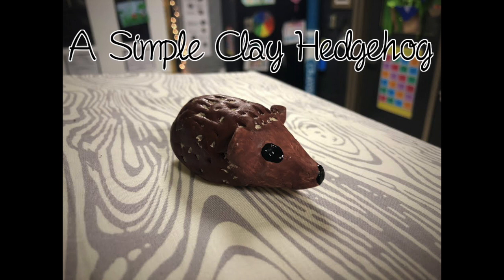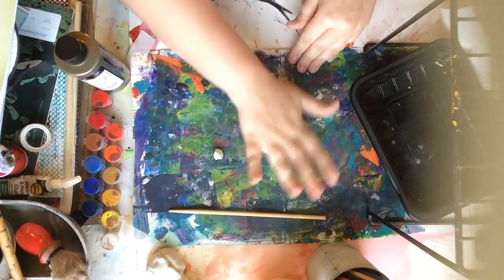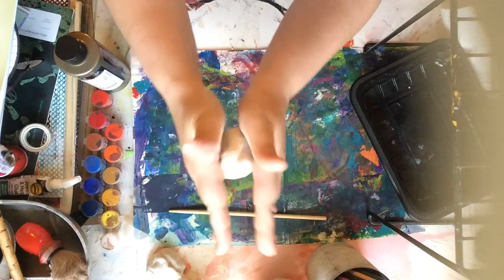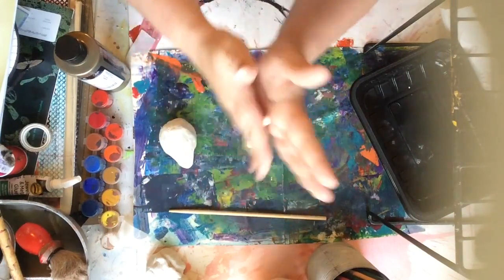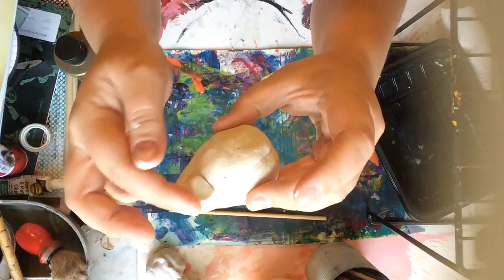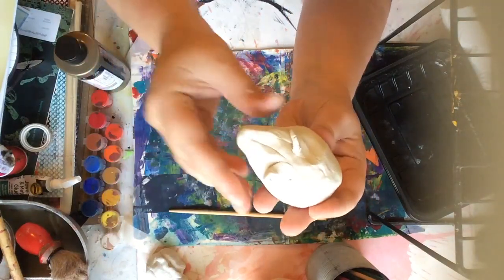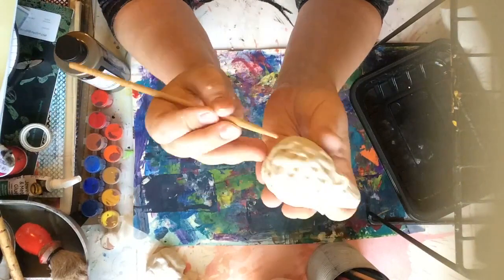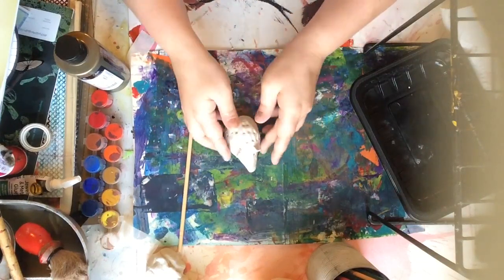A Simple Clay Hedgehog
How to create a simple clay hedgehog using 1 form for the body and head.